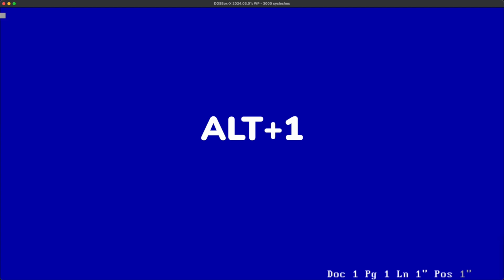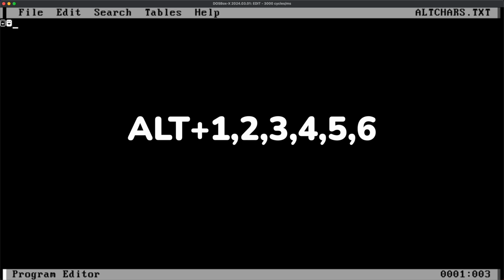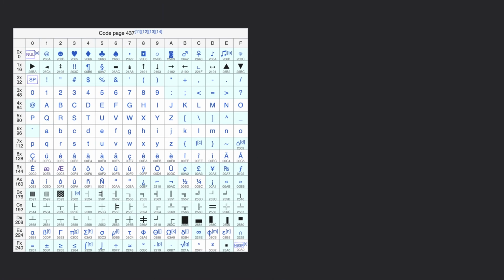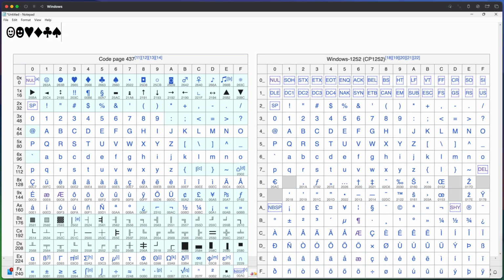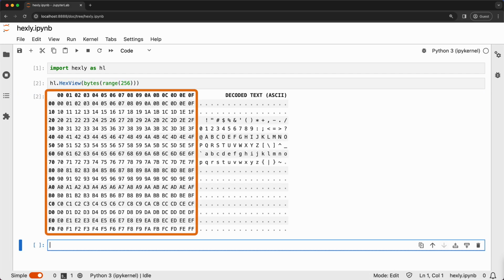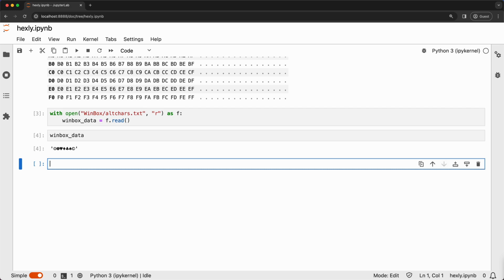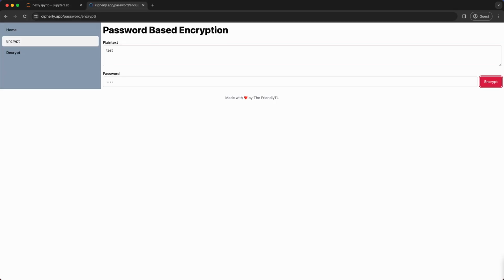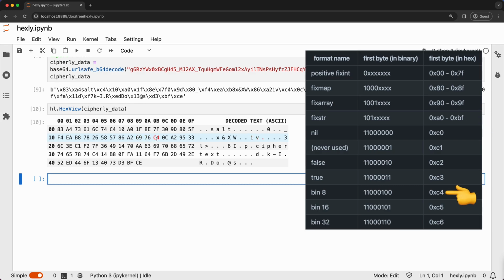Hexly and the History of Code Pages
Before UTF-8 came to be the standard text encoding everywhere it seems, DOS and Windows used to use code pages to map bytes to symbols. In this video, we take a walk down memory lane and look at some of those old encodings. I also introduce Hexly, a Python library that displays a hex view in a Jupyter notebook!

Acknowledgements:
- Anwar for making beautiful thumbnails.
- Kyle for technical consulting and security auditing.
- Vince for technical consulting and video production.